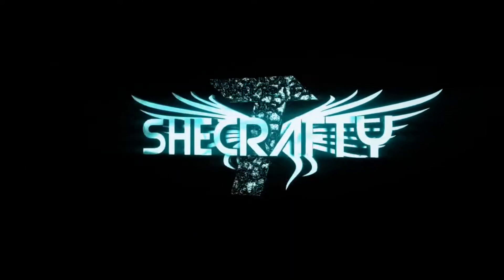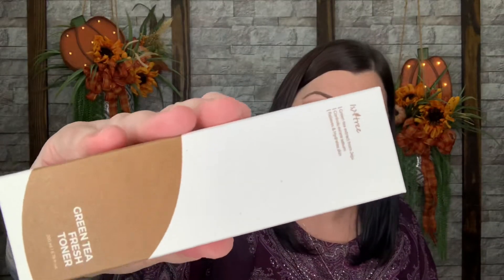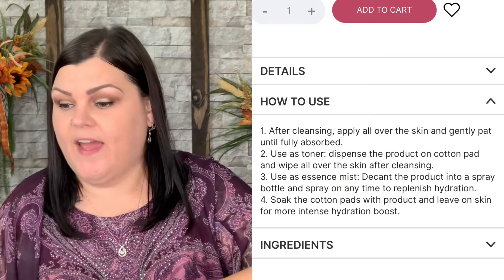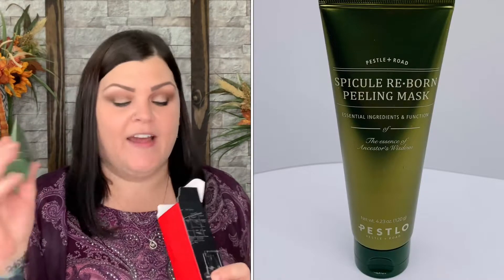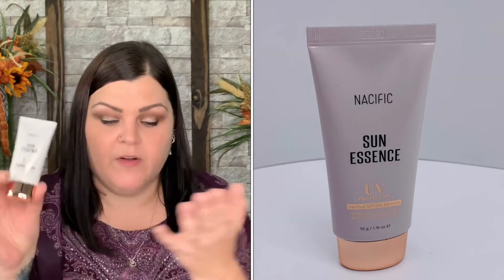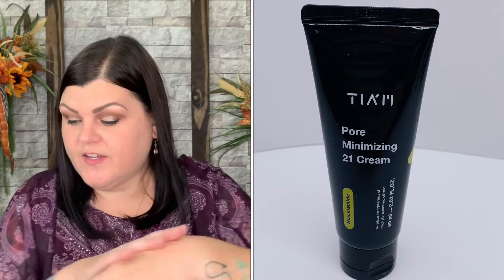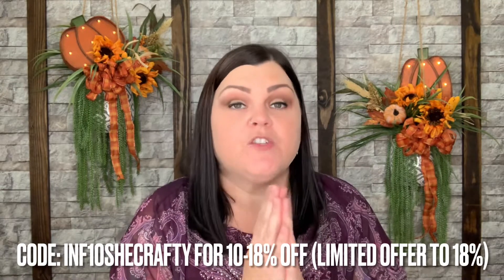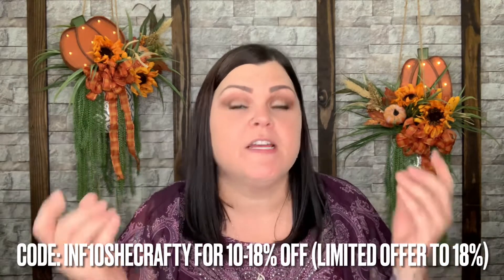STYLEVANA November 2022 Collaboration // Product Unboxing & Testing +Discount Code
Want to check out STYLEVANA? Links are below and you can use my code:  INF10SHECRAFTY to receive 10-18% off entire website (excluding weekend deal & instant discounts).
* If above link does not work for you, try this

A BIG "Thank you" to STYLEVANA for sending me these products to show you all, I greatly appreciate it and am truly honored!!

NO part of this video may be copied, reproduced, distributed, or transmitted in any form or by any means, including Photocopying, Recording, Screen Recording, Screenshots, Thumbnail Photos or other electronic or mechanical methods, without the prior written permission by myself, SheCrafty the creator.